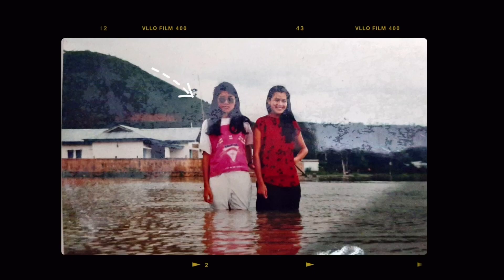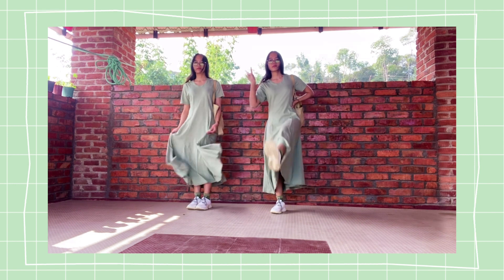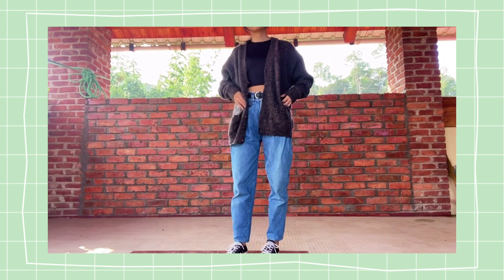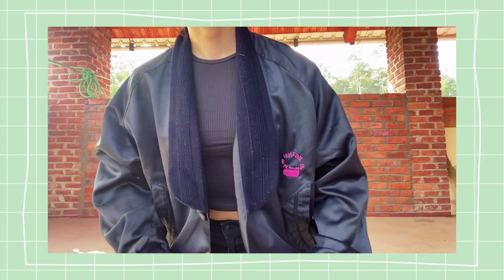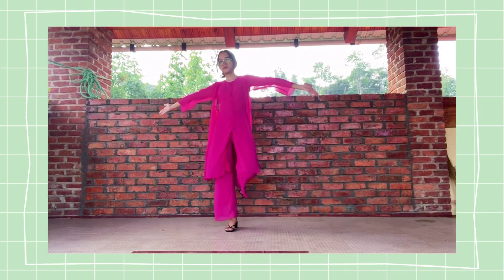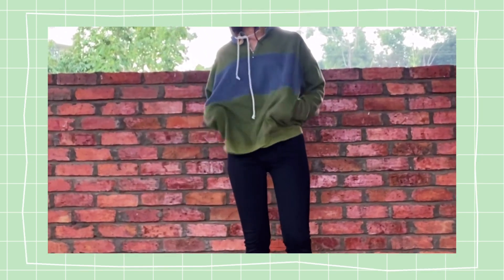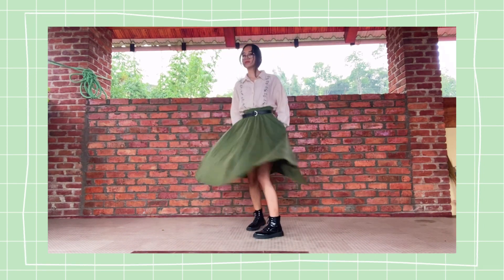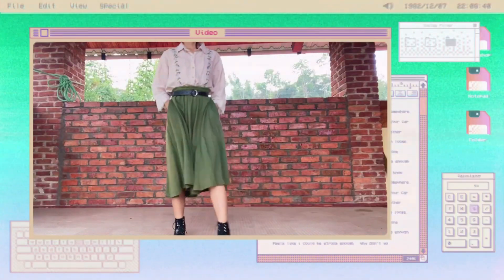Trying on Ama's Wardrobe - The 90s Fashion 👗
For Art- @artandstuff96
      Thrift store (only in India)- @secondlove53
A try on haul of some clothing my mom wore in the 90s ! I am in love with the clothes and it was quite a shock that my dad's suit fit me👨 haha.
It's a short video and i hope you guys enjoyed it :)

 🕯 Editor- Vllo, kinemaster, picsart